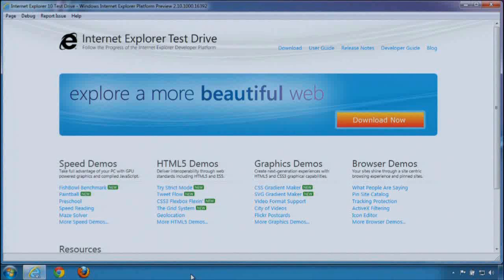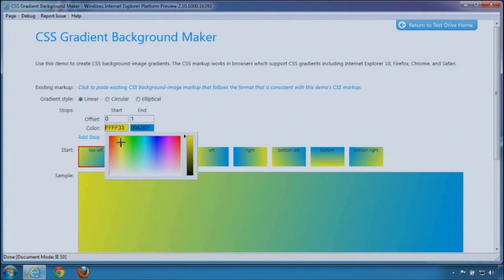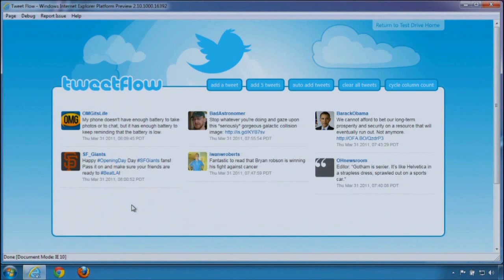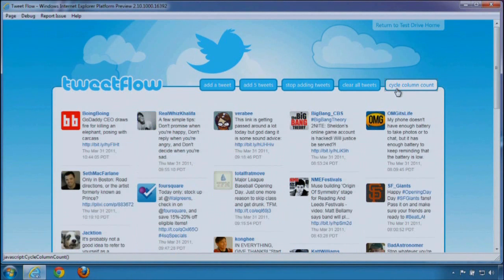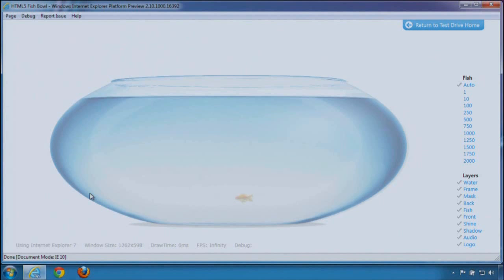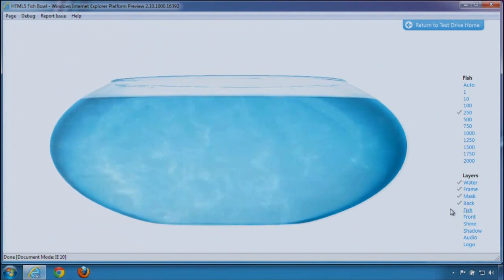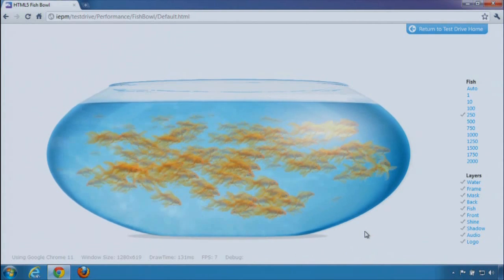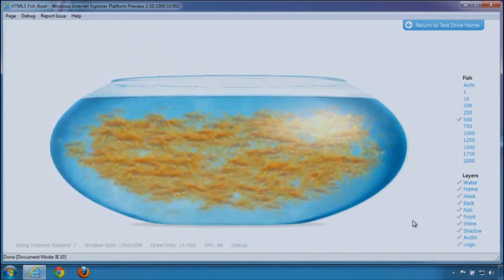First look: Internet Explorer 10 platform preview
Preview of the new Internet Explorer 10, wich can be downloaded